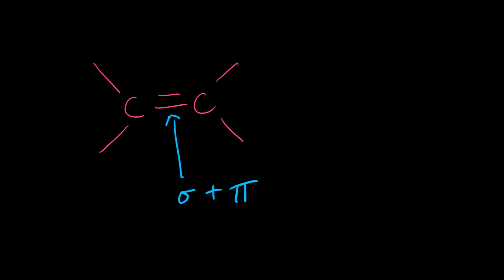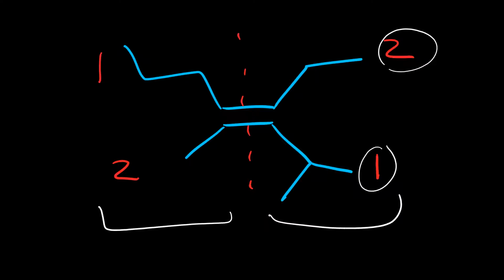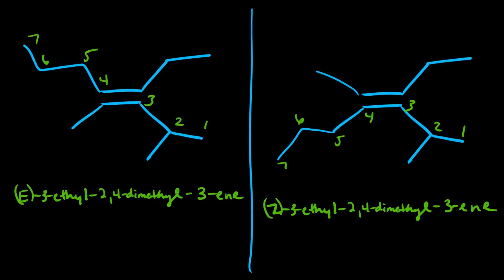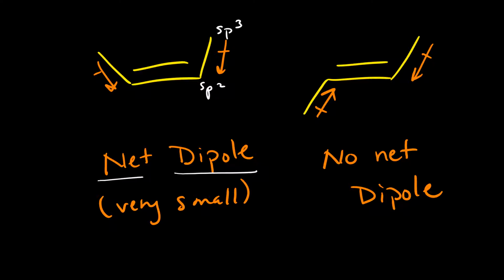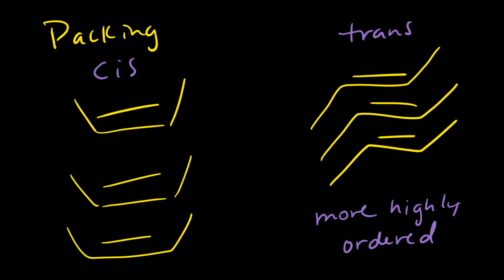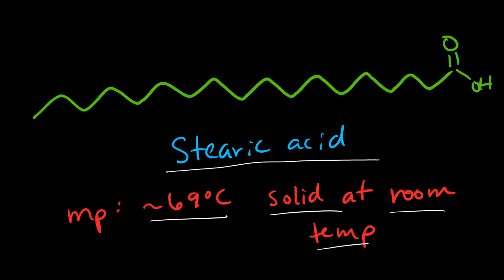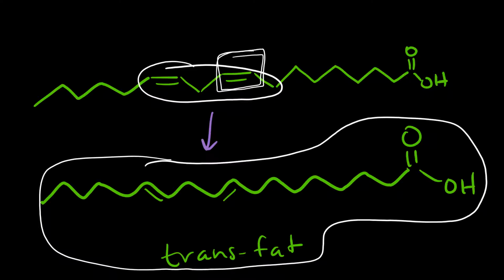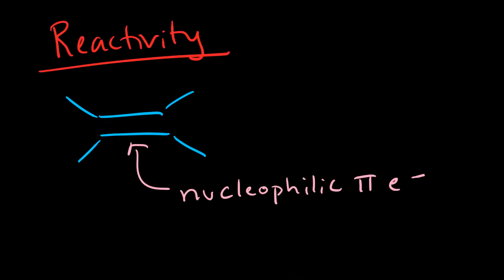Lecture 14 Part 1: Intro to Alkenes